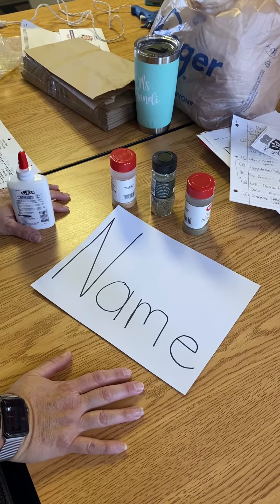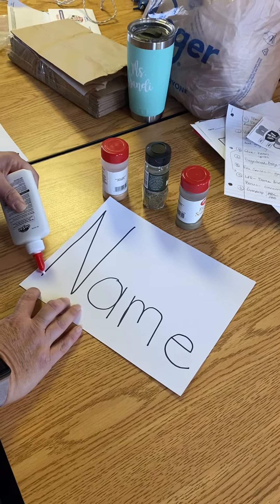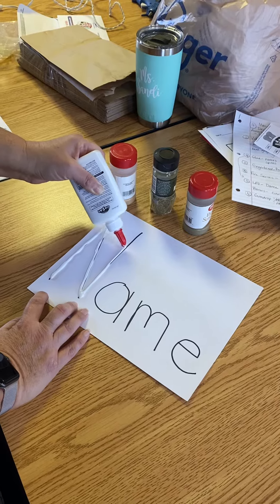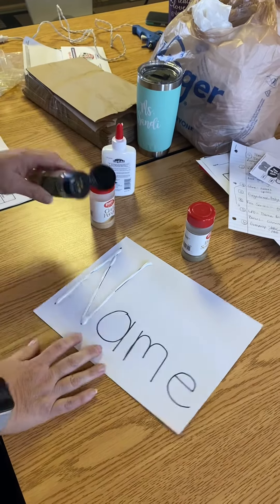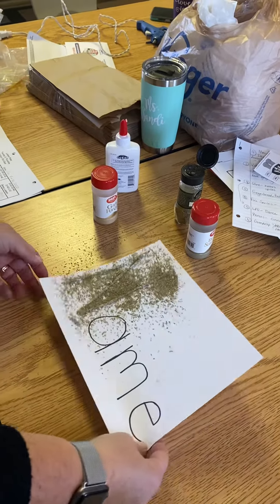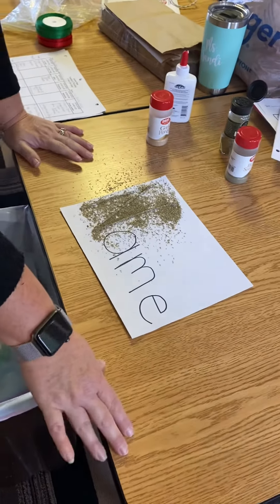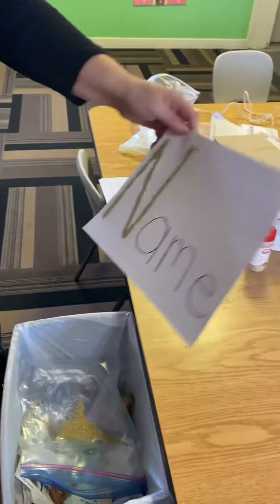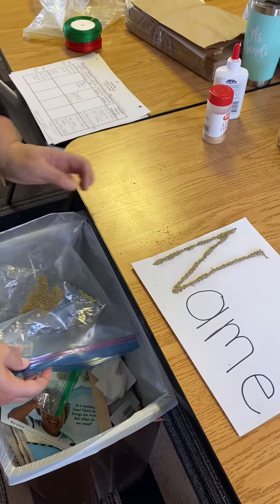Directions for Smelly Names